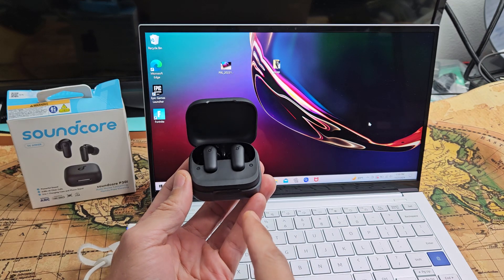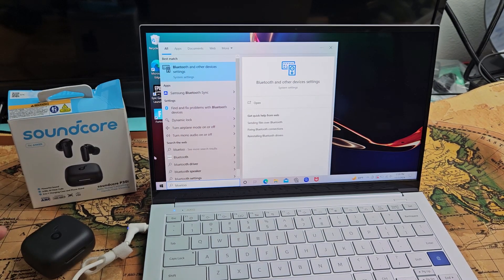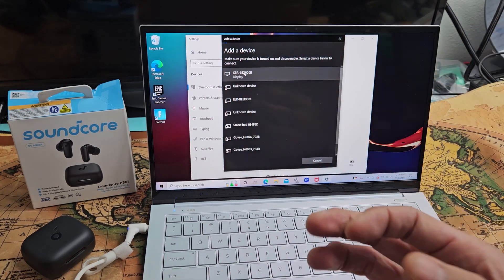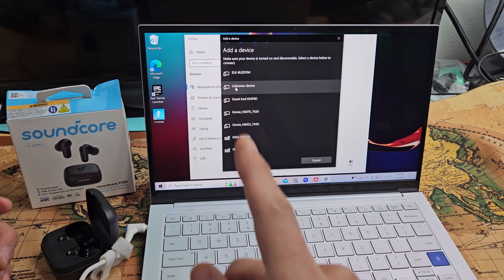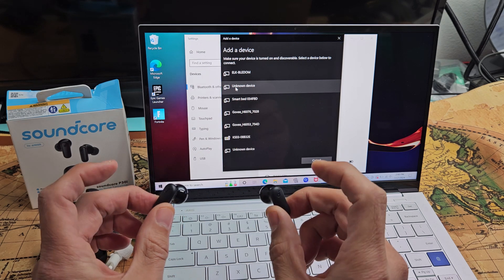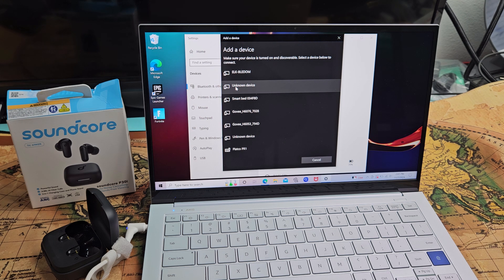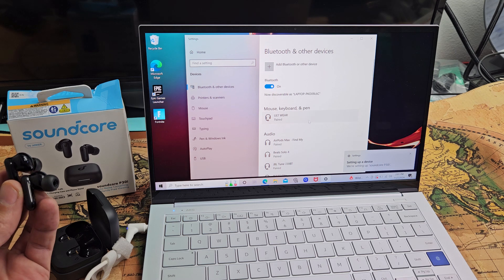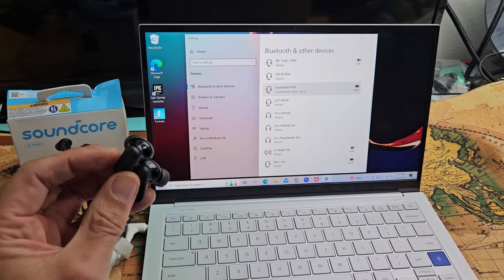Soundcore P30i Earbuds: How to Connect to Computer/PC/Laptop via Bluetooth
I show you how to pair and connect a pair of the Soundcore P30i earbuds to an Windows computer, PC, laptop, notebook etc via Bluetooth wireless connection.

Should you have any connecting or pairing problems then try to factory reset the P30i earbuds

Soundcore P30i by Anker Noise Cancelling Earbuds, Strong and Smart Noise Cancelling, Powerful Bass, 45H Playtime, 2-in-1 Case and Phone Stand, IP54, Wireless Earbuds, Bluetooth 5.4